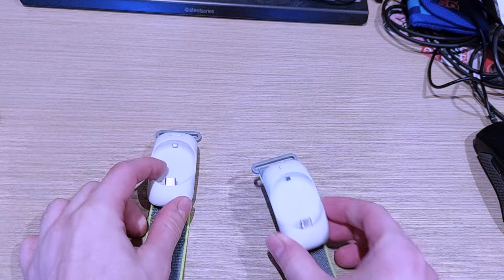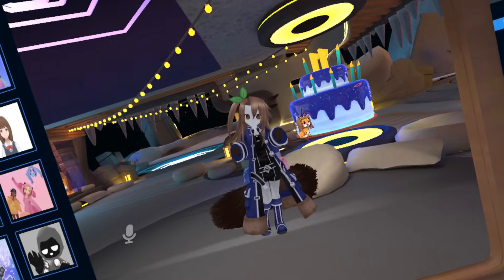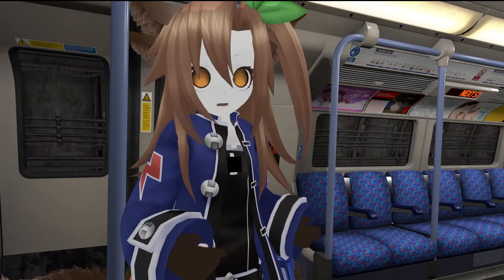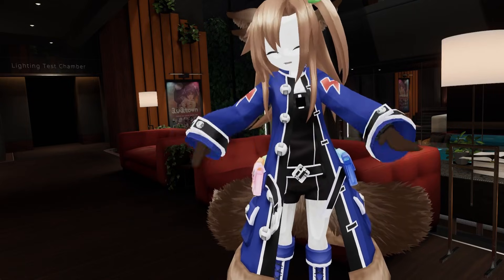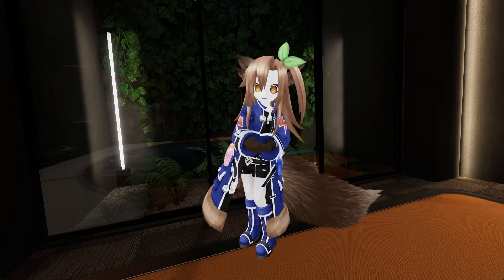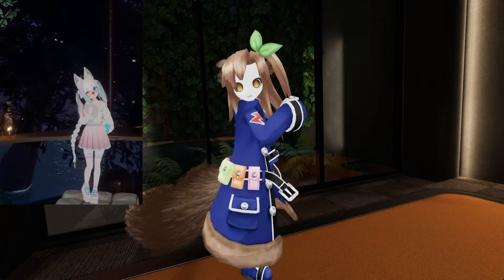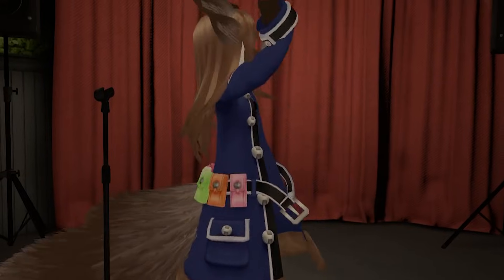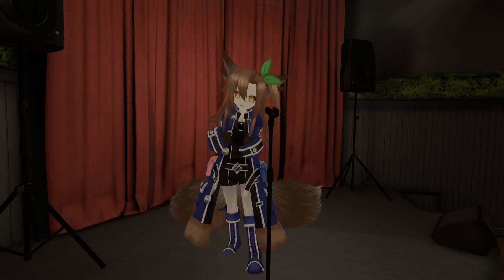These Budget VR Trackers COULD change everything (but probably won't)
It seems like everyone making VR videos on youtube has talked about Full-Body-Tracking by now, but when the Pico Motion Trackers came out last year almost nobody highlighted them, despite being a very compelling budget-friendly alternative to SlimeVR on paper. Why? Most likely because you can't buy them in the united states BUT THAT WON'T STOP ME. I got my hands on some (on account of being british) and today I shall showcase their strengths (and weaknesses) to you in video form!!

Timestamps:
00:00 What are these things?
00:53 What makes them stand out?
02:15 How has Meta not done their own trackers already??
03:11 BUT IS THE TRACKING GOOD (yes) (kind of)
06:14 Are these things a scam?? (no)
07:13 But they do have some problems
08:40 The rambly discussion bit
10:18 Outro (and things in the works!)